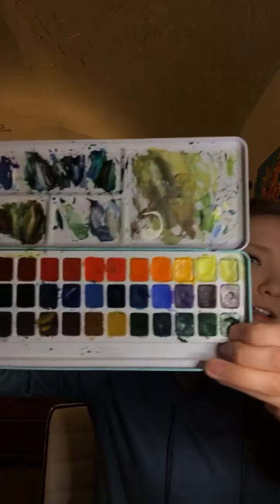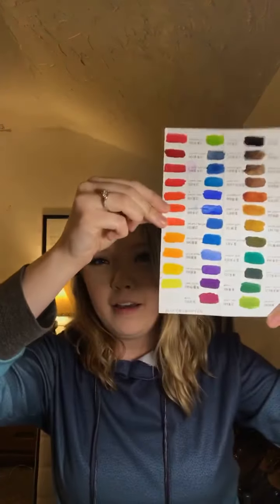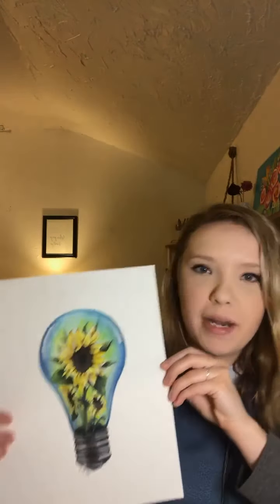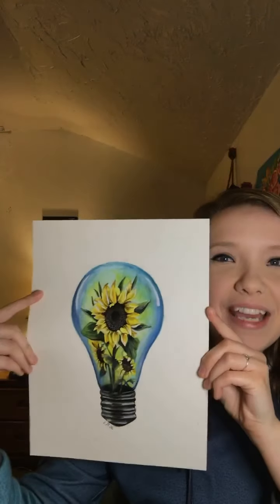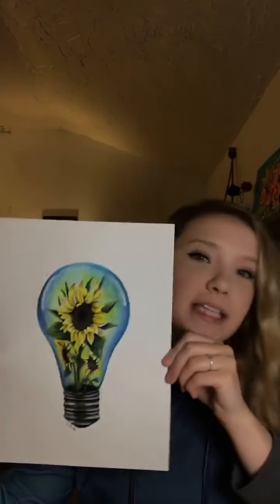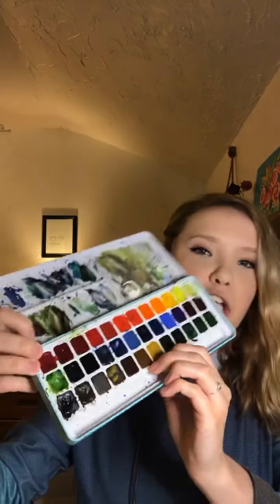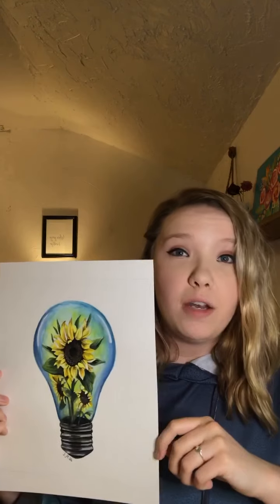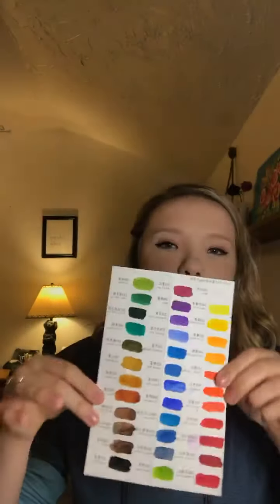Best Watercolor Pallet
Watercolor pallet review and art reveal